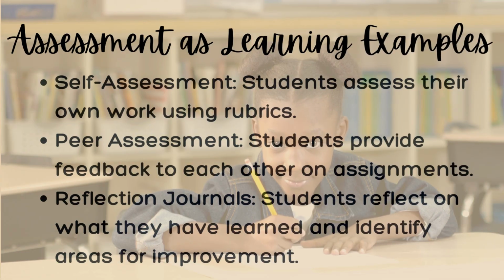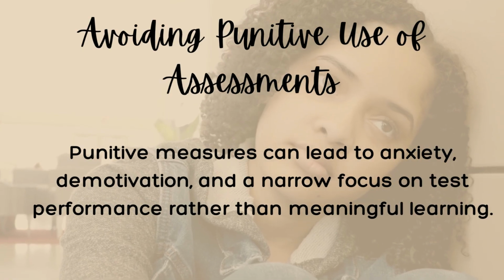Episode 2: Understanding Assessment Uses in Education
Quick professional learning videos for educators.